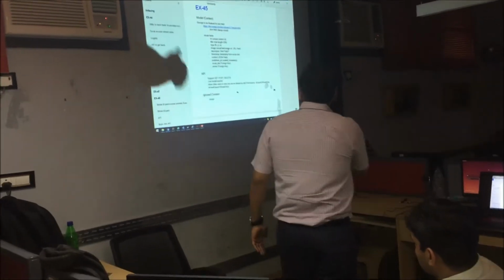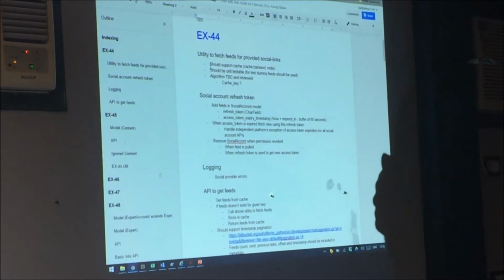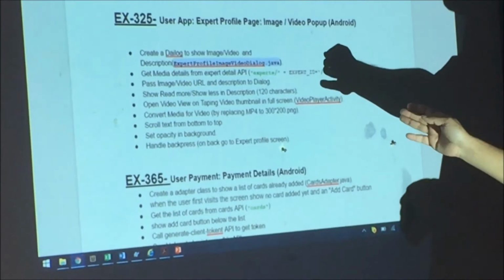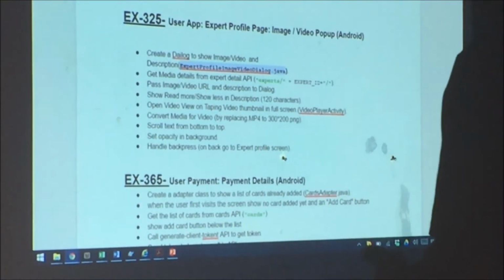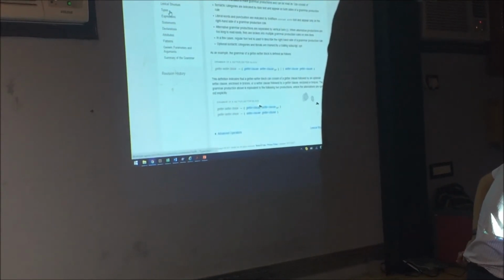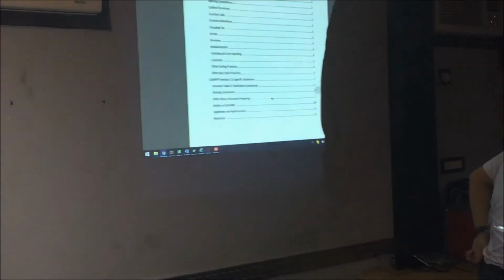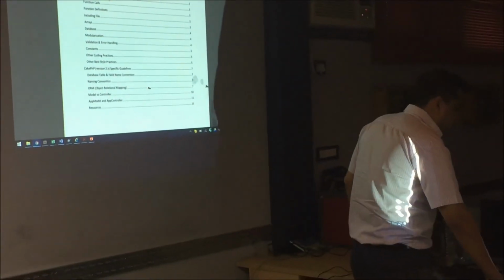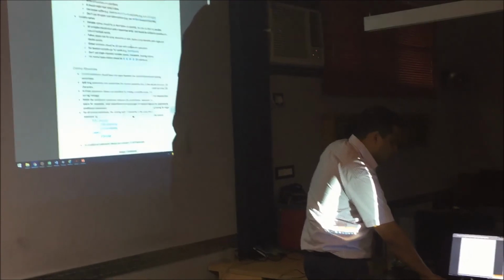Code Review & Code Efficiency @ Atlogys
Rajat Jain delivers an engaging and informative technical lecture at Atlogys on the code review process followed across all projects at Atlogys. The talk goes on to cover how to make code more efficient and optimized. A lot of emphasis is also given to peer-to-peer code reviews and the tools which can be used for the same.